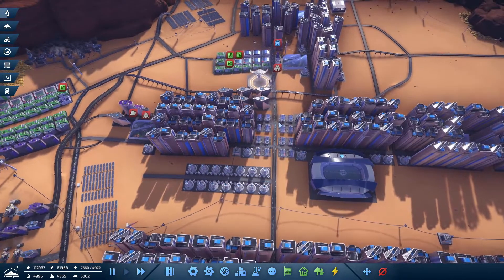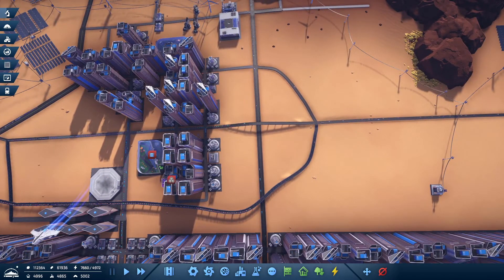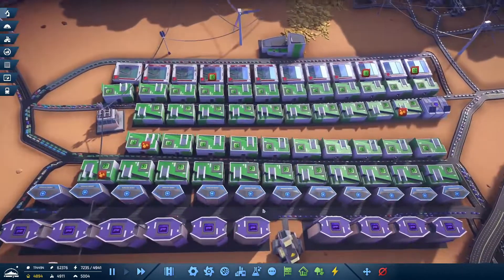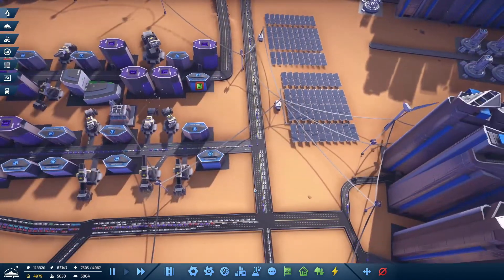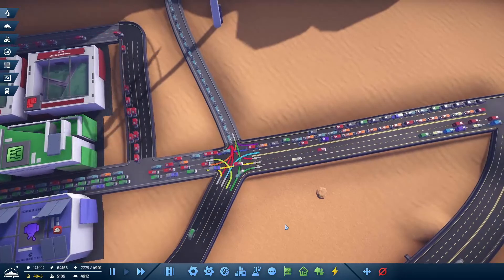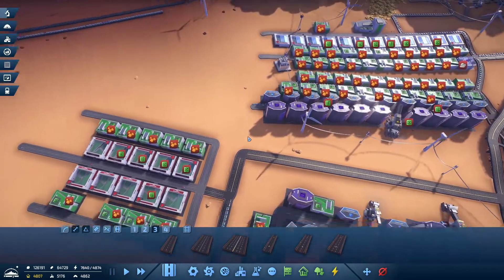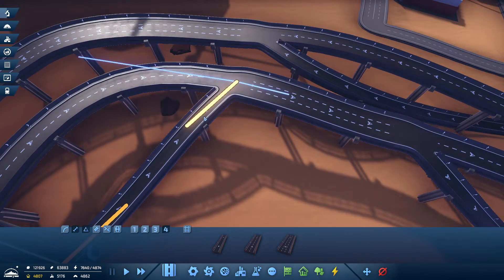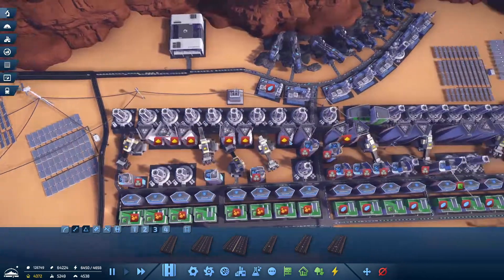InfraSpace - Ep 22 Reorganizing